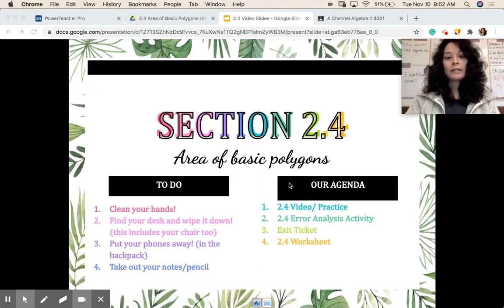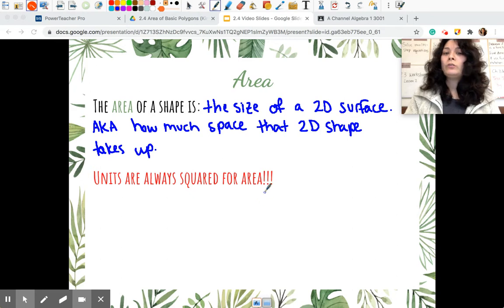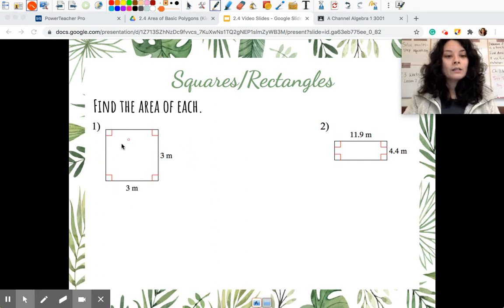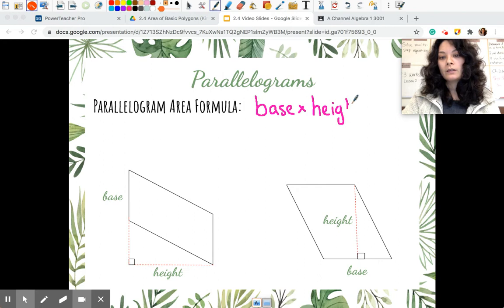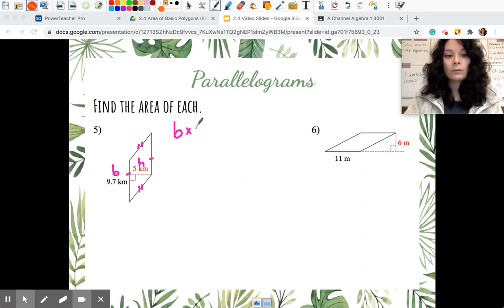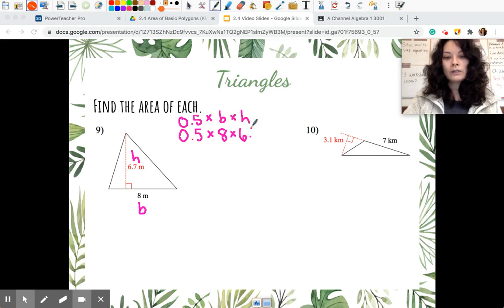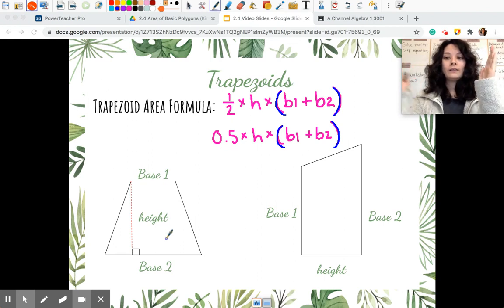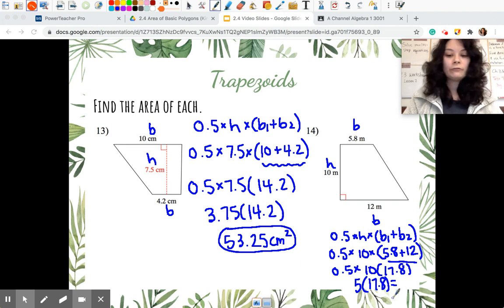IM 2.4 Area of Basic Polygons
Learn how to find the area of squares, rectangles, parallelograms, triangles, and trapezoids.